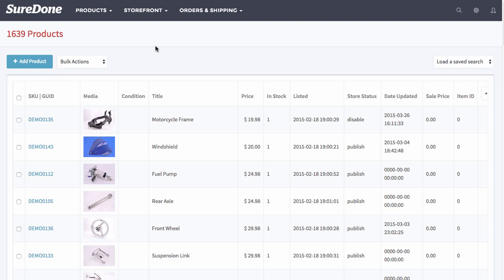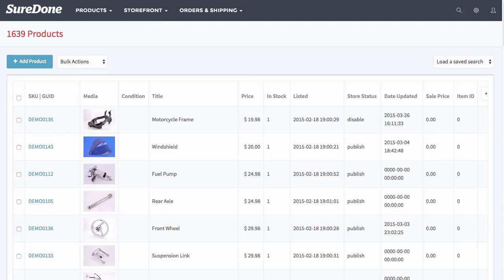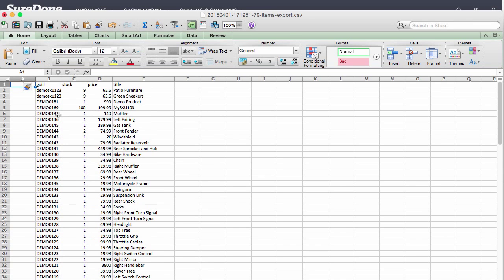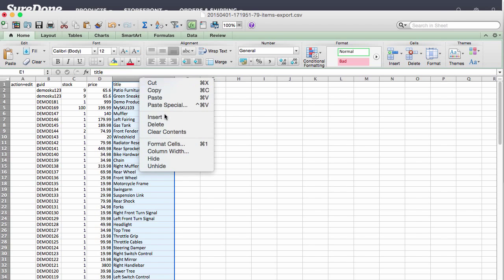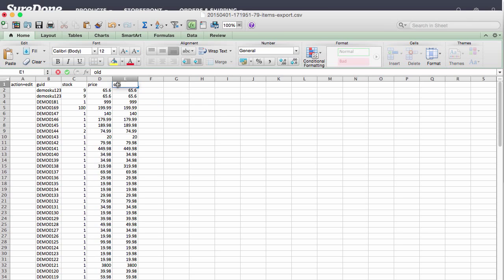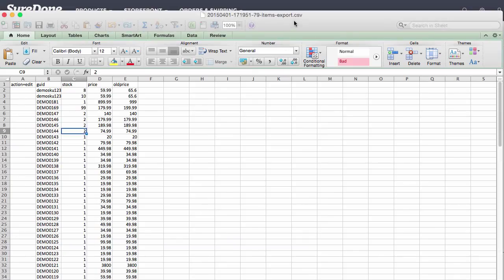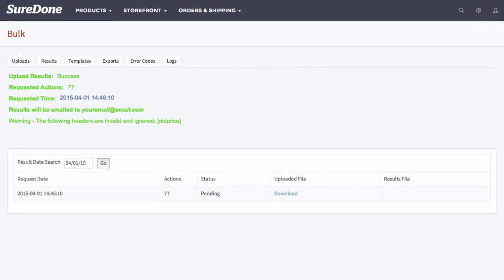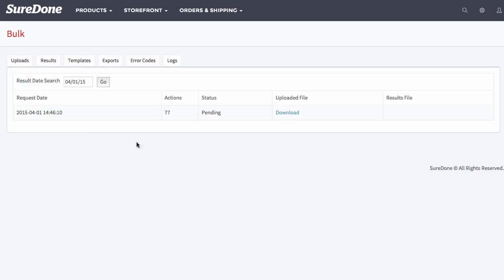SureDone: Bulk Editing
SureDone Tutorials: Bulk Editing your inventory using a spreadsheet.